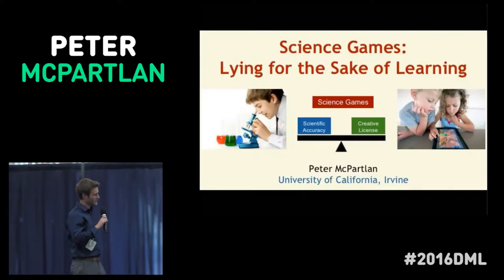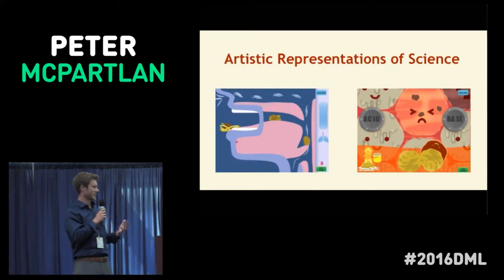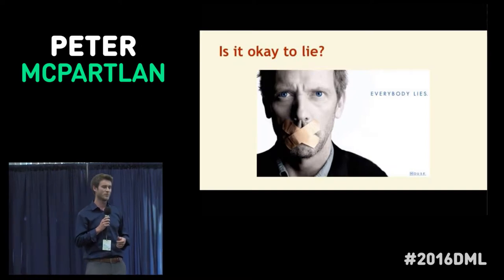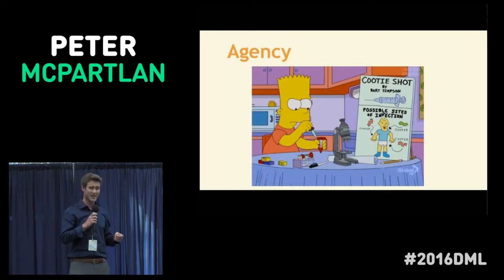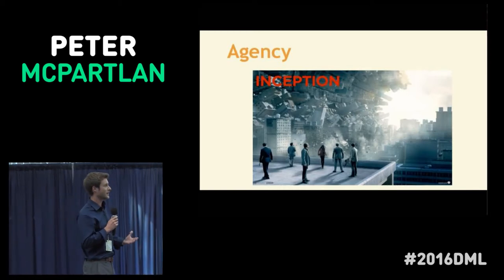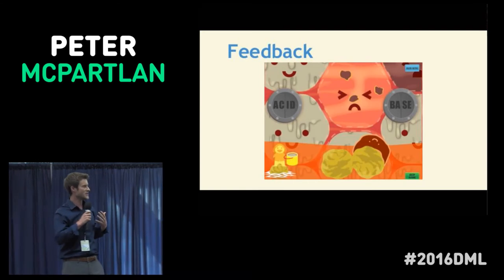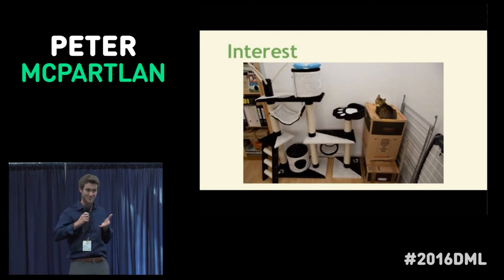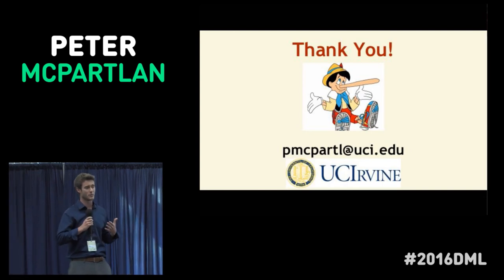Peter McPartlan - Ignite Talk DML2016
Peter McPartlan, University of California, Irvine, presents his ignite talk at the 2016 Digital Media and Learning Conference.